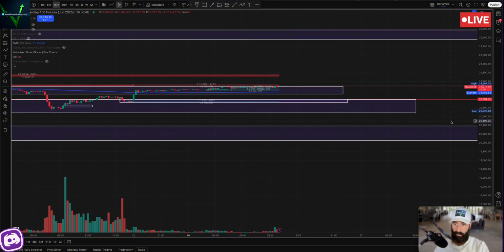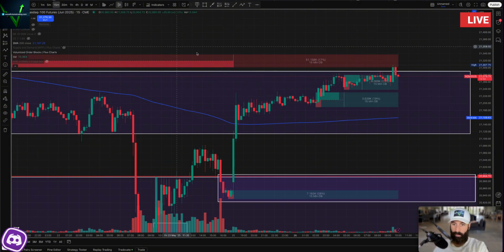THIS TRADING STRATEGY WORKS IN ALL MARKETS – BACKTEST INCLUDED!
The content in this video is for informational and educational purposes only. It should not be considered financial or investment advice, nor an offer to purchase or sell securities. The content is not personalized or tailored to any specific individual or group, nor to their personal investment or financial needs. We recommend consulting a financial advisor or another investment professional who is authorized to provide investment advice. Please be aware that investing comes with risks, including the risk of loss. Presentations of trades made by Ben or Vessel Futures Trading LLC, or its personnel, do not guarantee that any investment decision made by a student will be successful. Past performance is not indicative of future performance.

Some of the accounts we highlight are our top-performing accounts, and the results shown may not be typical. Trades illustrated may originate from simulated or live trading accounts.

*CFTC RULE 4.41 – HYPOTHETICAL OR SIMULATED PERFORMANCE RESULTS HAVE CERTAIN LIMITATIONS. UNLIKE AN ACTUAL PERFORMANCE RECORD, SIMULATED RESULTS DO NOT REPRESENT ACTUAL TRADING. SINCE THE TRADES HAVE NOT BEEN EXECUTED, THE RESULTS MAY HAVE UNDER-OR-OVER COMPENSATED FOR THE IMPACT OF CERTAIN MARKET FACTORS, SUCH AS LACK OF LIQUIDITY. SIMULATED TRADING PROGRAMS ARE ALSO SUBJECT TO THE FACT THAT THEY ARE DESIGNED WITH THE BENEFIT OF HINDSIGHT. NO REPRESENTATION IS BEING MADE THAT ANY ACCOUNT WILL OR IS LIKELY TO ACHIEVE PROFITS OR LOSSES SIMILAR TO THOSE SHOWN.